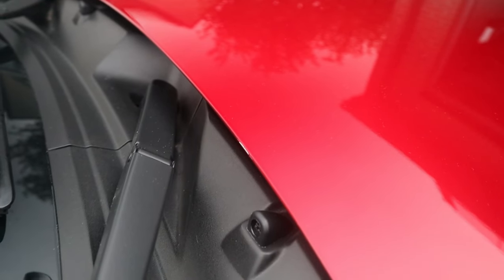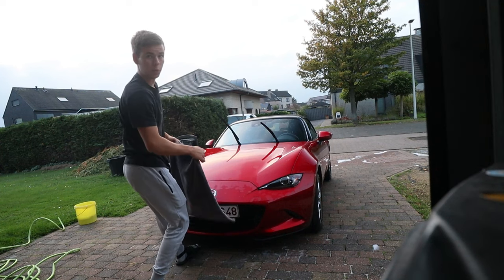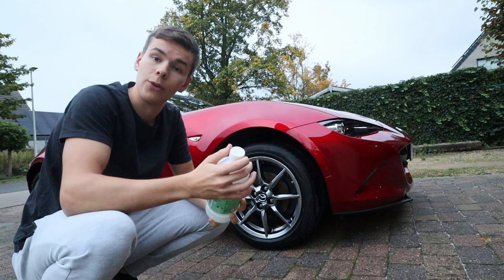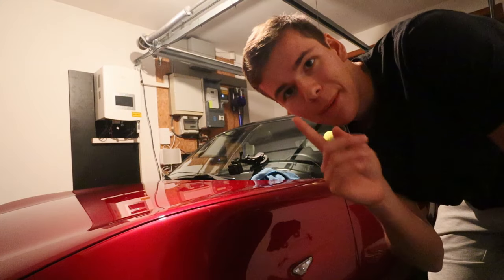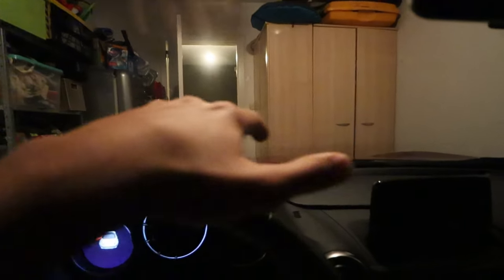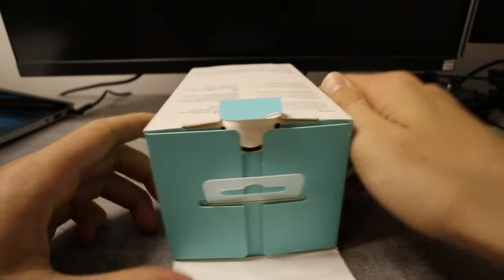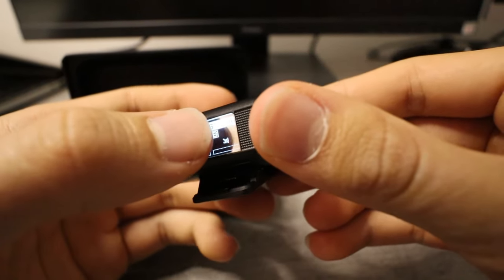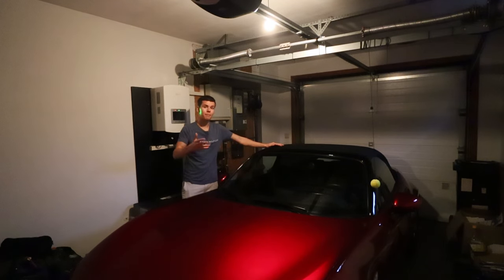Fixing The Paint Damage On My Mazda Mx5!